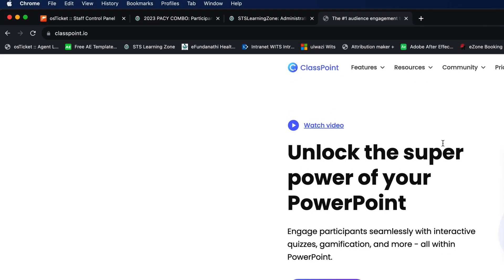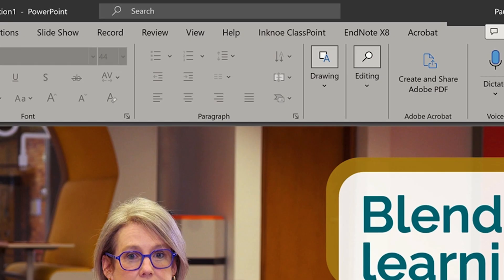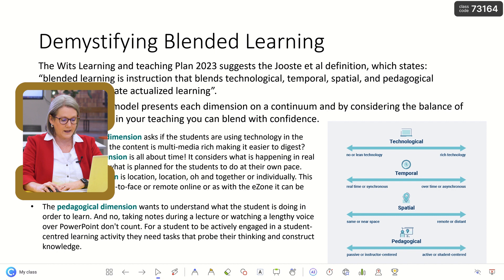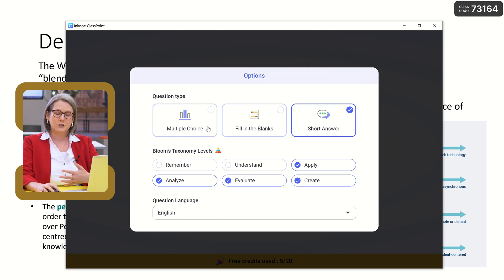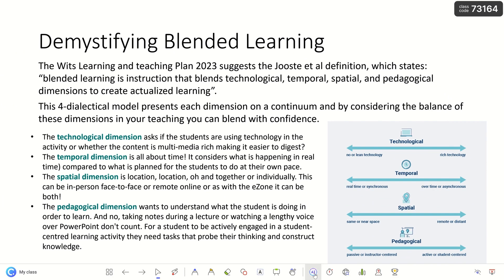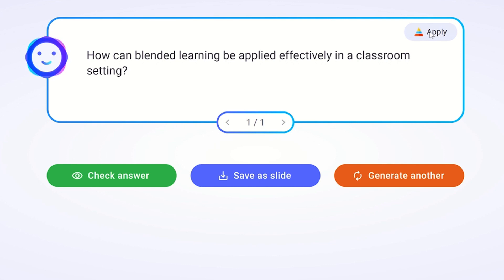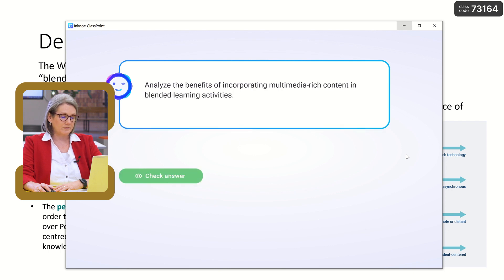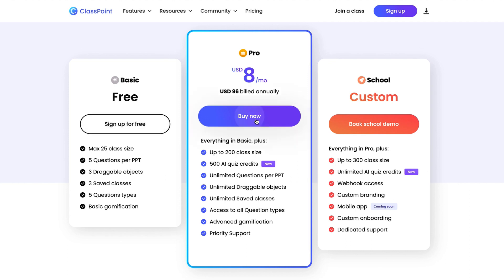App Edition E8: On-the-spot AI generated quiz questions with ClassPoint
Unlock the power of AI while you teach!

ClassPoint is an OpenAI-powered tool for PowerPoint that generates quiz questions during live presentations, making learning more engaging for students. It categorizes questions with Bloom's Taxonomy, providing a tailored learning experience. Educators can use up to 25 AI quiz question credits in the free version to challenge their students with a real-time class engagement code, and receive AI suggested answers for in-class discussions. Try it out and take advantage of the benefits of AI in your classroom.